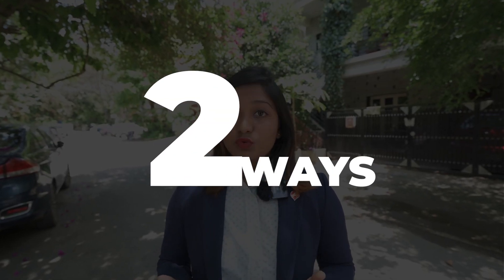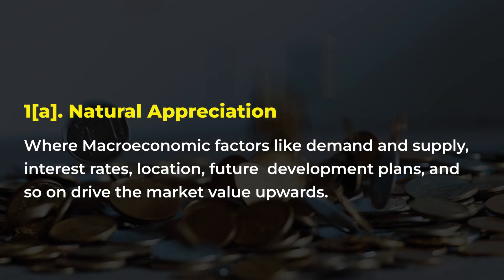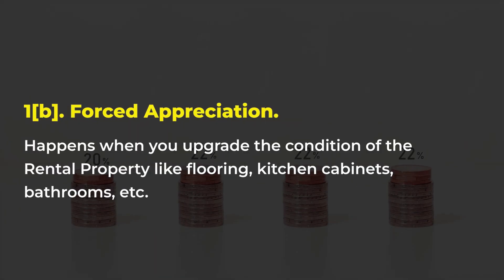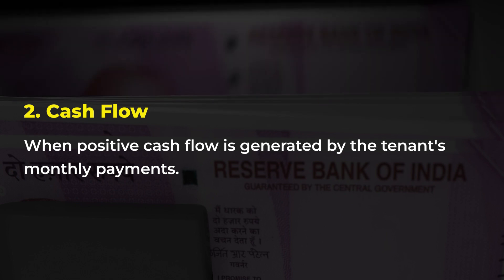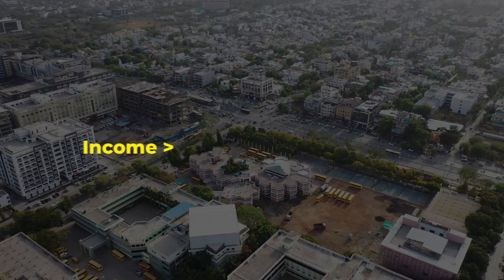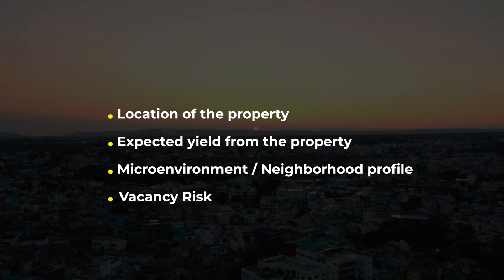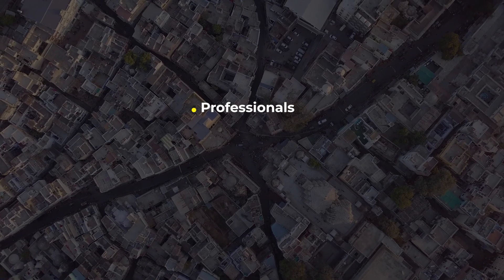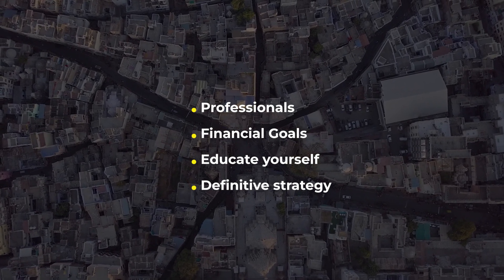Create wealth via Residential properties | Properties for Rental income | Property Rental Investment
There are various ways to create wealth through real estate. The most popular template is through Rental Income. Find out how to do it efficiently with strong analysis and market understanding.